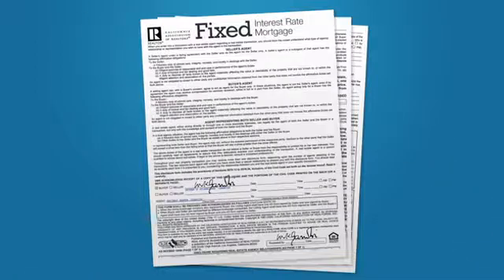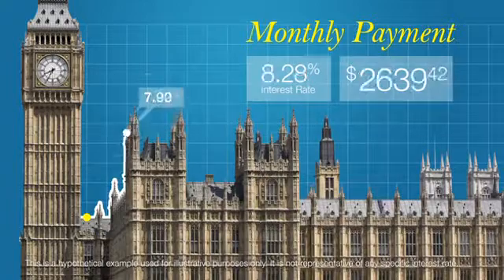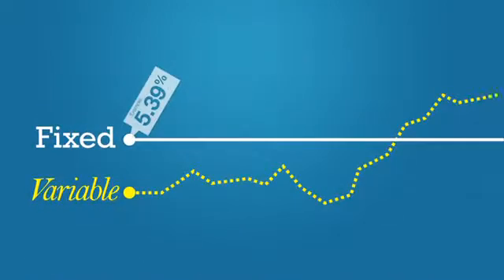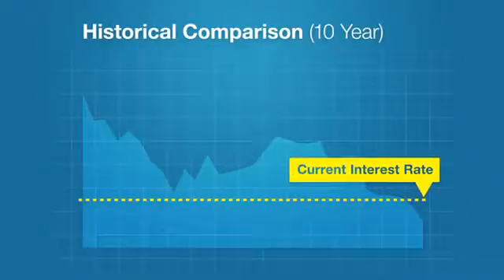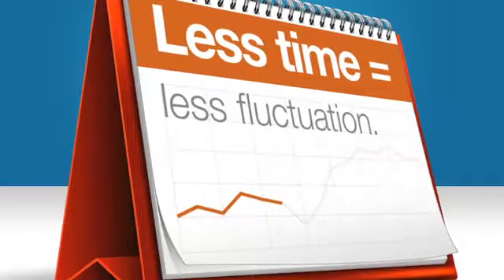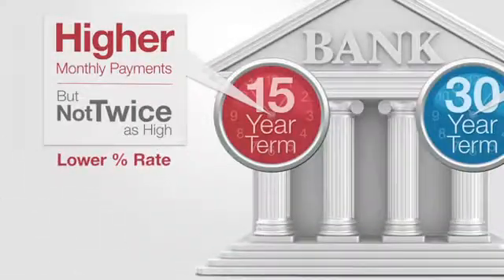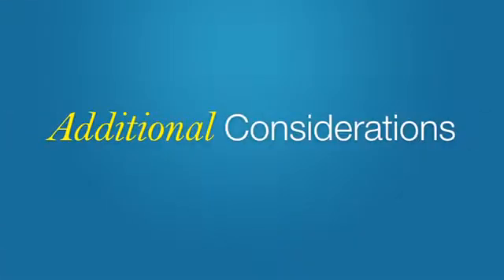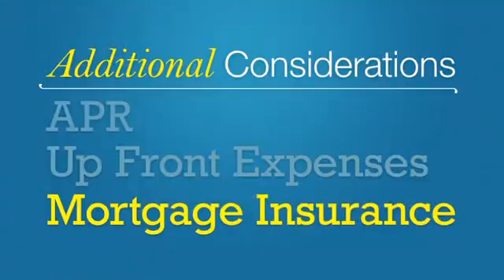Choosing a Mortgage